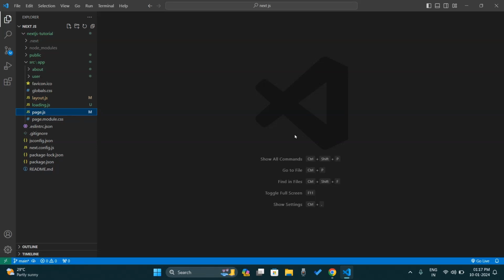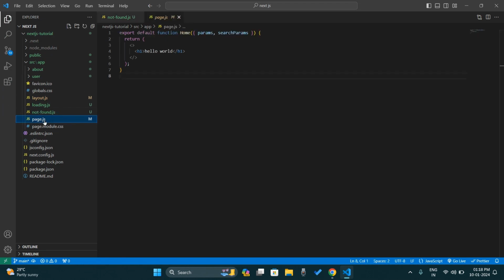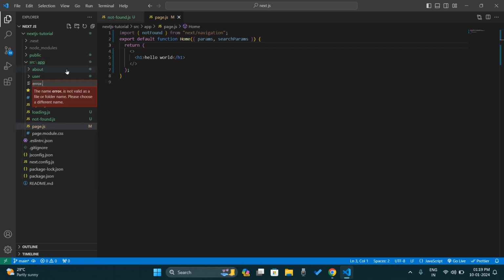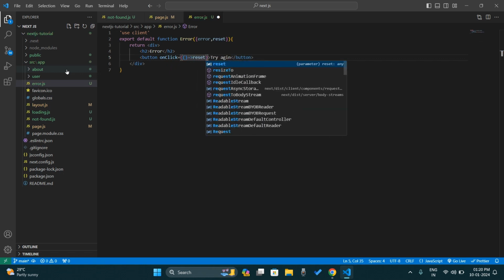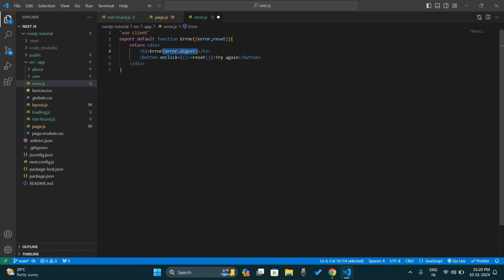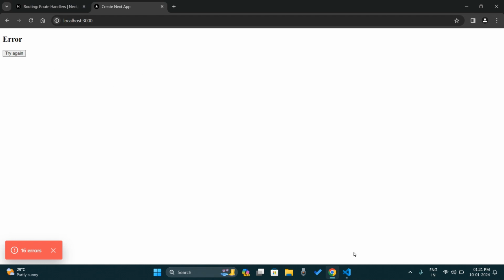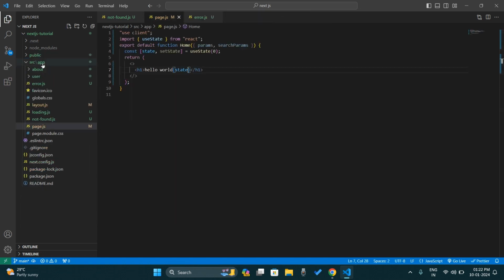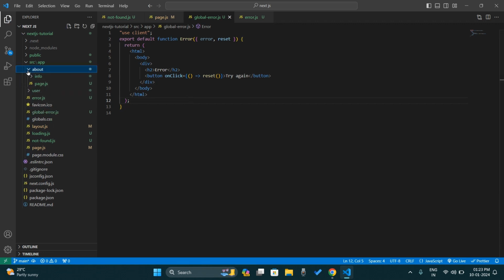notFound page, error handling - Next js 14 tutorial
In this tutorial video, we are going to see notFound page and error handling in next js.  Error handling includes error page and global error handling page.

00:00 notFound
01:21 error handling
04:04 global-error